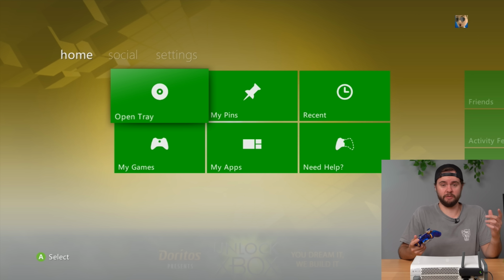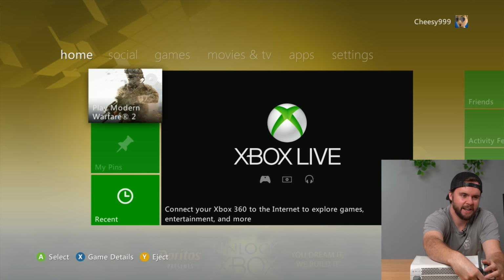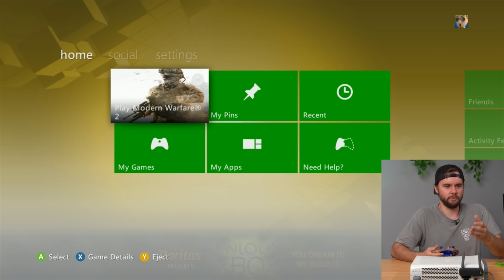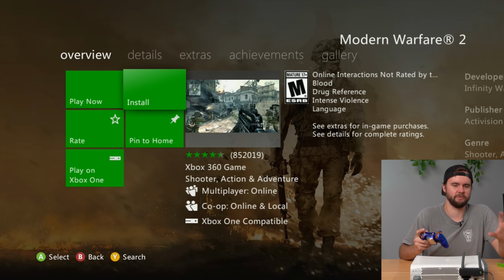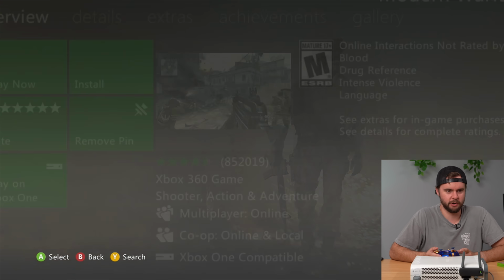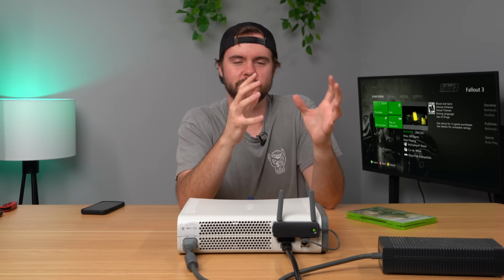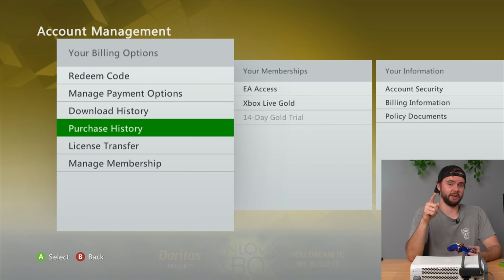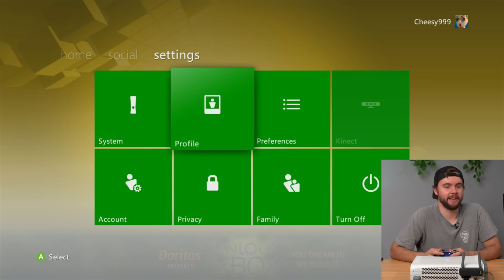Xbox 360 is NOT DONE YET... (there's a secret)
The Xbox 360 is NOT DEAD YET! Let's get it! We're back baby! Kinda...

Buy Xbox 360 games (get $15 free when you sign up with my link)

My Equipment:
XGIMI Horizon Ultra Projector
Benq 4k Gaming Monitor
Flexispot Standing desk